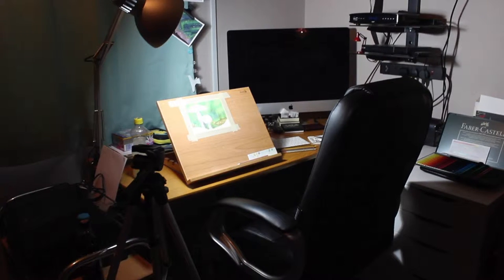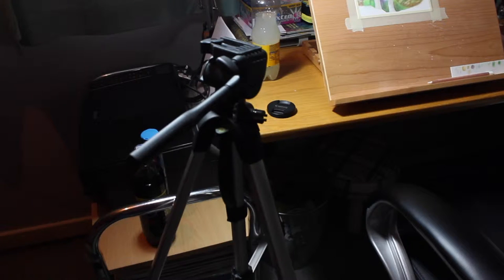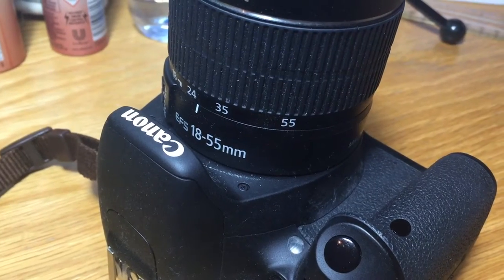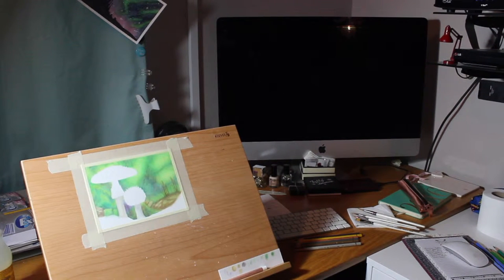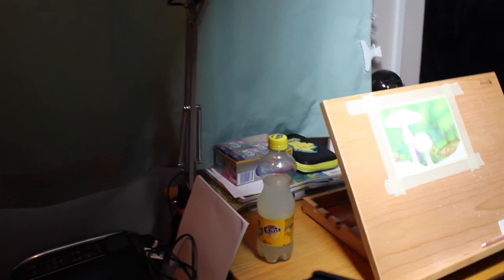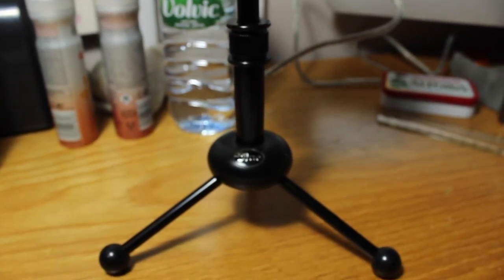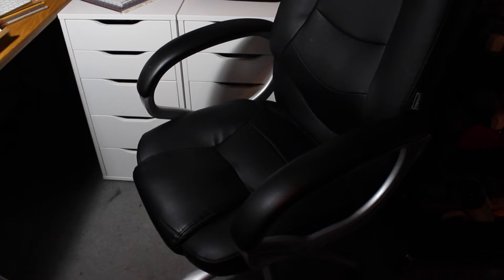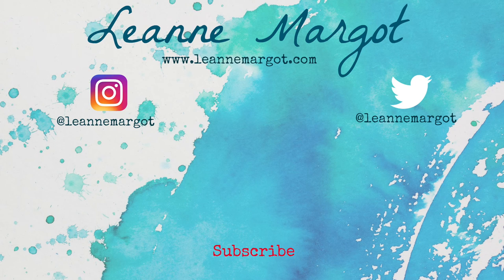How to Film Speedpaints / workstation tour | Naelba Fine Art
In this Video I wanted to show you how I set up my work area to film my painting videos. and also a mini workstation tour. If you have any questions please throw them in the comments.

Filming and Editing:
iMovie